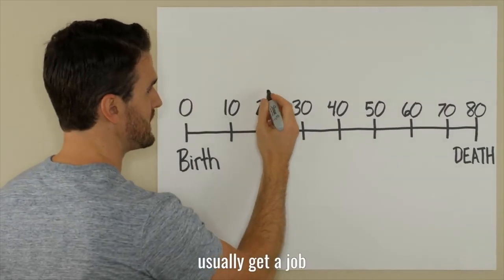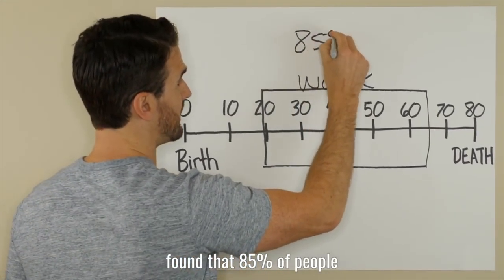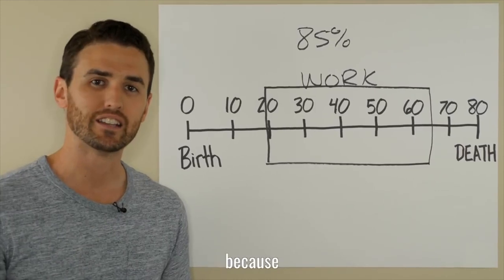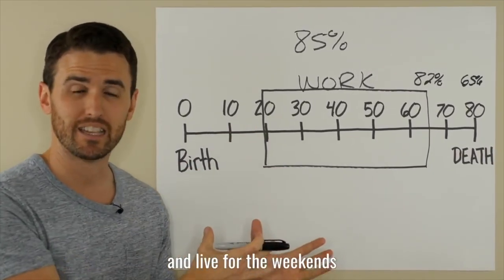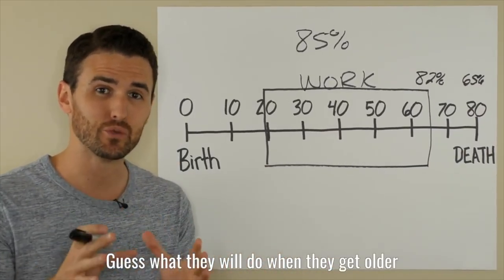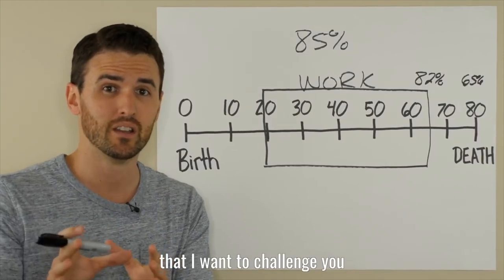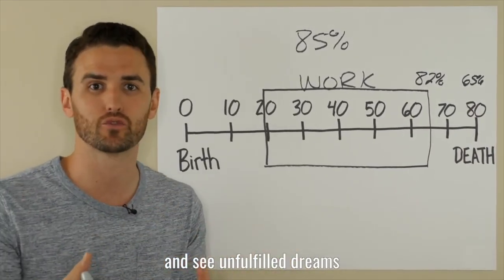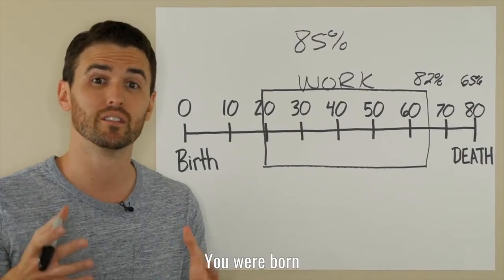Rob Dial - Why You Should Quit Your Day Job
Thank you for listening, and keep your focus on what you love.

FAIR-USE COPYRIGHT DISCLAIMER * Copyright Disclaimer Under Section 107 of the Copyright Act 1976, allowance is made for "fair use" for purposes such as criticism, commenting, news reporting, teaching, scholarship, and research. 1)This video has no negative impact on the original works 2)This video is also for teaching and inspirational purposes. 3)It is not transformative in nature.

New Day Focus does not own the rights to these images, videos and audio files.

thesecret gratitude lawofvibration successfully thinkandgrowrich successtip hustling grindmode dailyquotes successfull successmindset successo successtips gratidão successcoach successstory motivateme motivationalmonday leidoretorno leidaatração leiuniversal businessadvice askgaryvee garyvee love selfdevelopment sougrato successquote successdriven businessquote